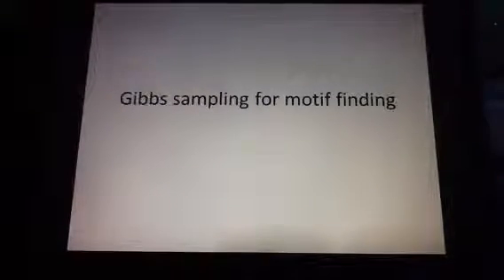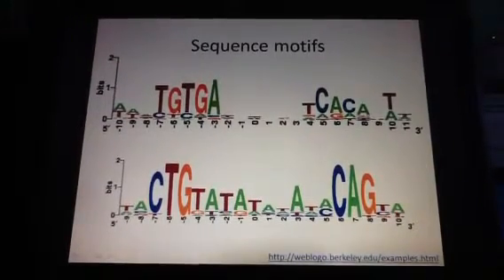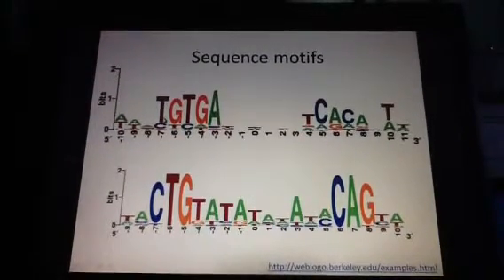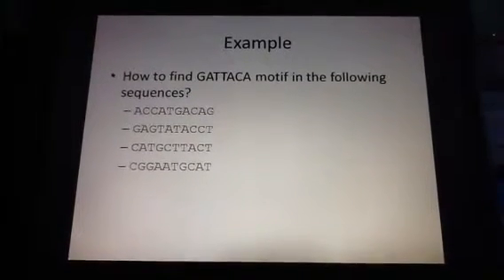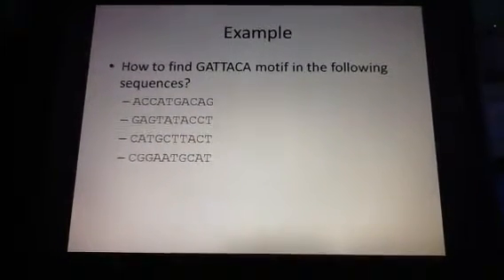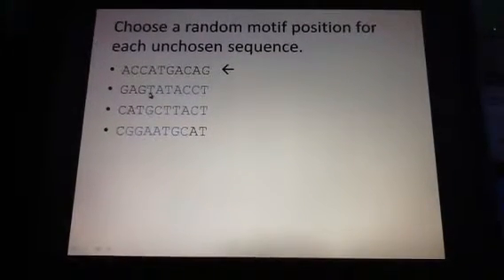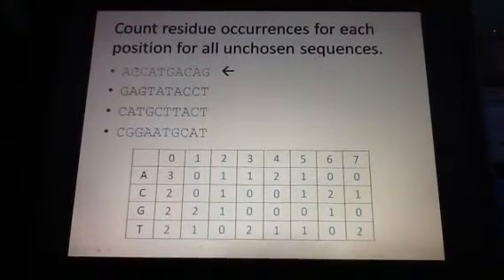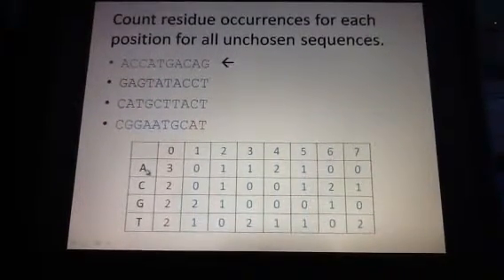Gibbs sampling (part 1 of 4)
Gibbs sampling for motif detection in biological sequences